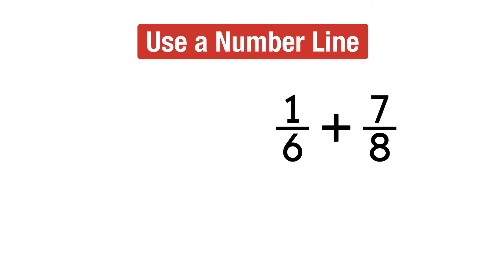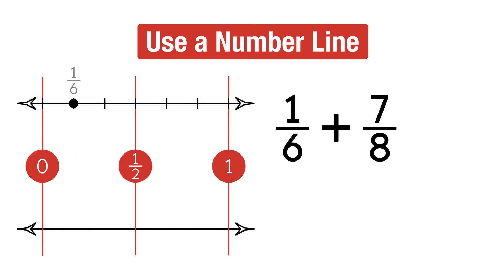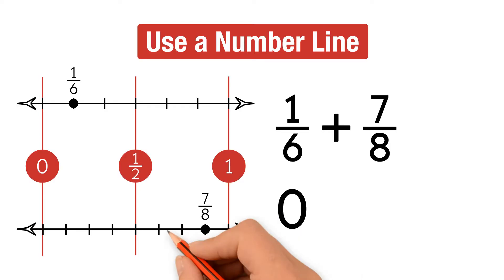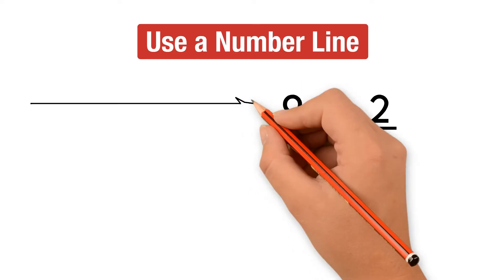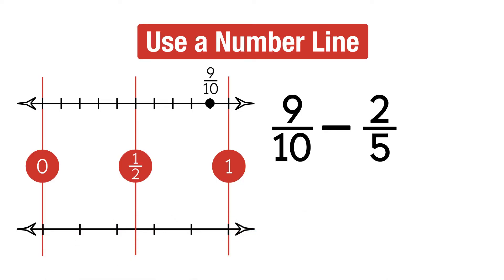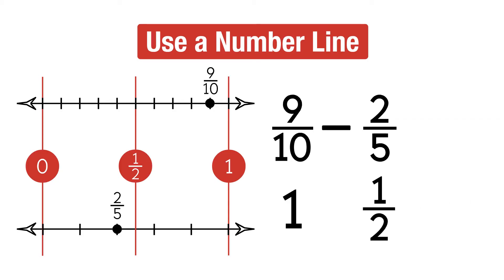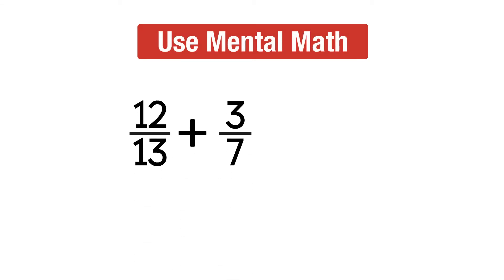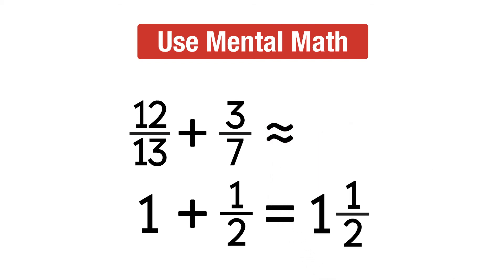Estimate Fraction Sums and Differences. Grade 5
This video explains how to make reasonable estimates of fraction
sums and differences Grade 5. Lesson 6.3.